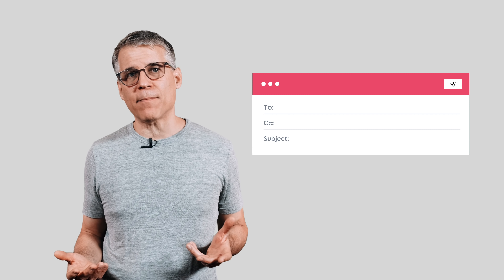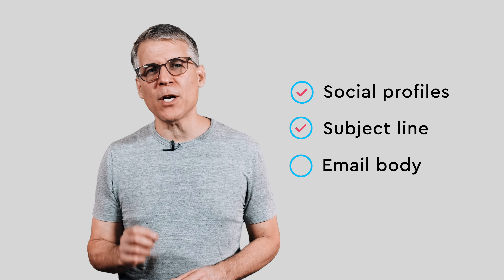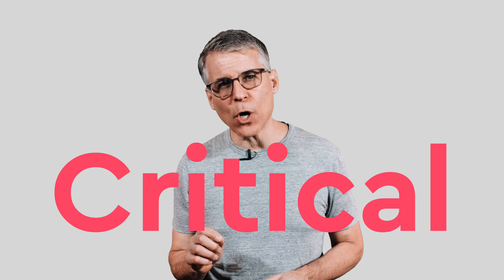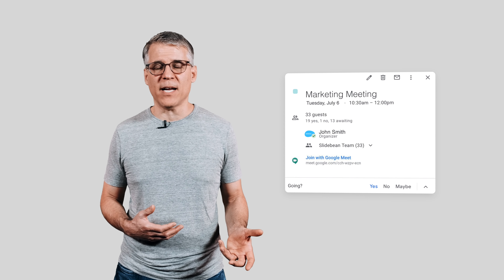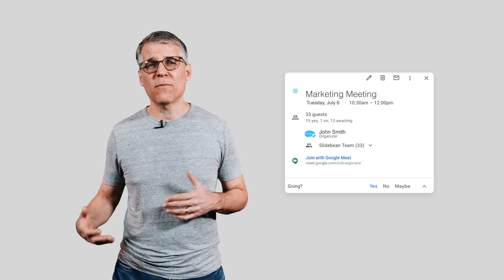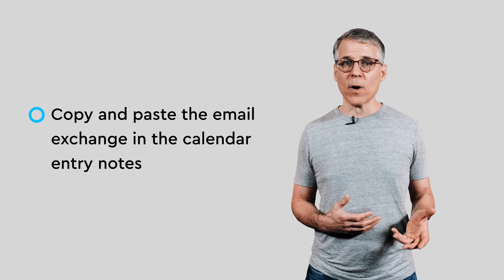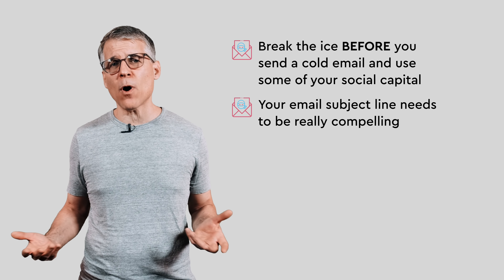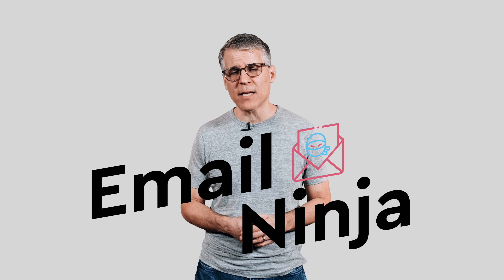How to cold email investors and leads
Are you raising capital for your startup?
Slidebean is a platform for founders to scale their startups. Let us help you:
► Build the Perfect Pitch Deck and Financial Model
► Find & connect with the right Investors
► Stay on top of Accelerator deadlines and participate in Demo Days
& more...

Are you ready to pitch to investors? We can help ►

Ever wonder why so many of your cold emails to investors and potential customers go unanswered? Would you like to change that? Today everyone’s inbox is overflowing, and most people who get a cold email just ignore it.

So why is your email not breaking through? Because you don’t know how to get it opened, read, and acted upon. But there is a way to dramatically increase your response rates by becoming an “Email Ninja.”

To get responses to your emails, I’m going to break the process down into several core things you need to get right, from making sure your social profile is strong to breaking the ice correctly, having a great subject line, and making sure the email body is super compelling! So let’s dig in.

0:00 Cold emails - Intro
0:57 Cold emails - Breaking the ice
1:52 Cold emails - How your email should look like
2:42 Cold emails - Getting your email answered
6:07 Cold emails - Email Ninja practices
7:21 Cold emails - Some quick points
8:25 Cold emails - Recount

Check @DreamItVentures channel out!